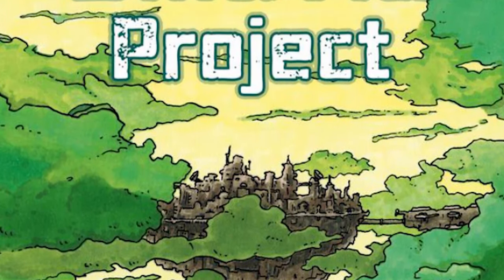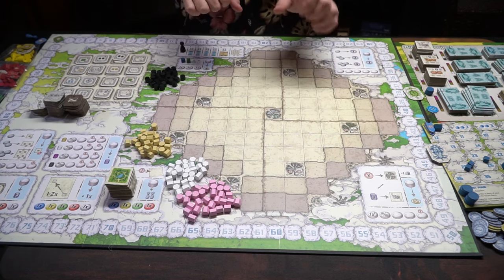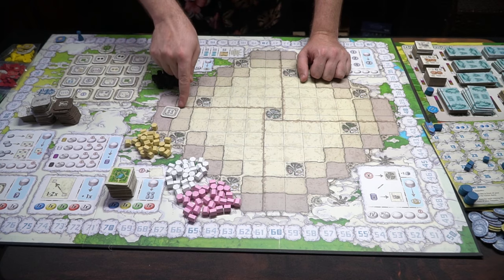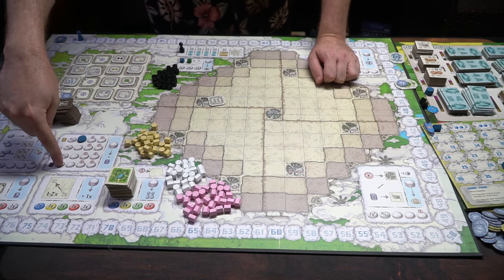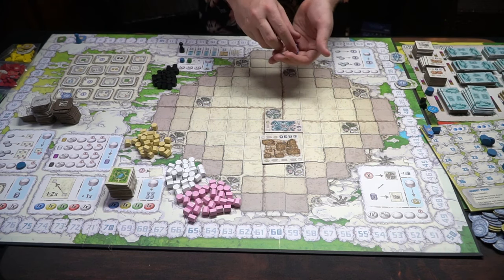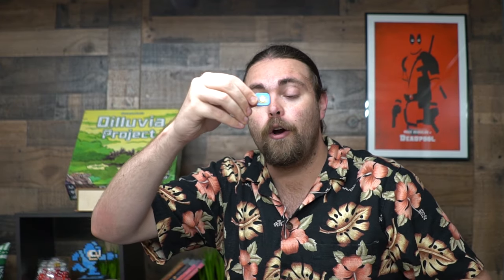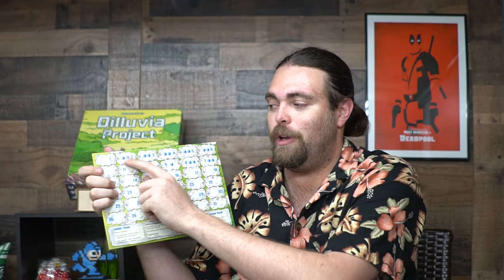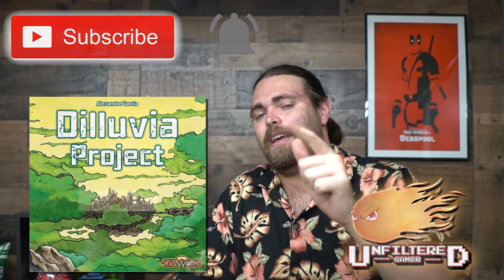Dilluvia Project - Board Game Review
Dilluvia Project Review by Unfiltered Gamer